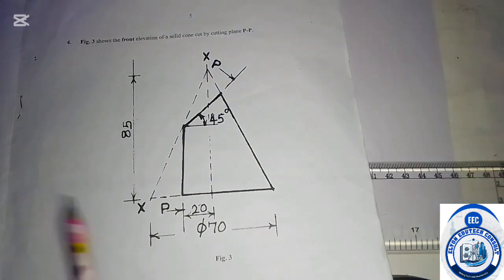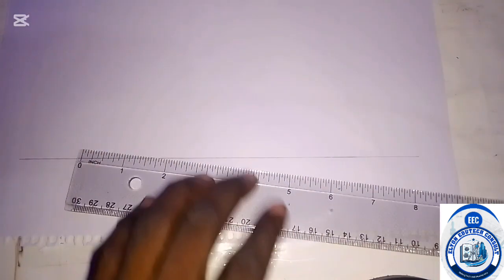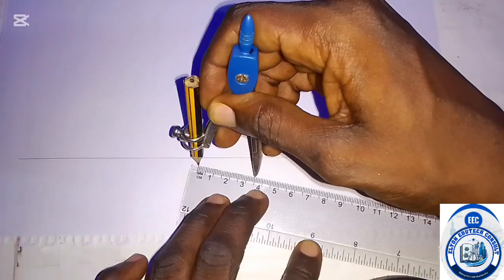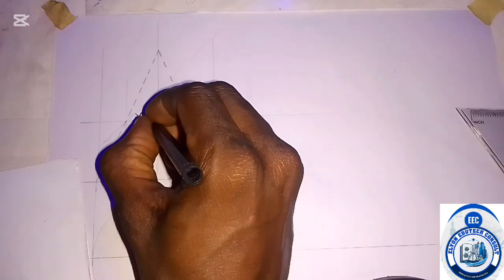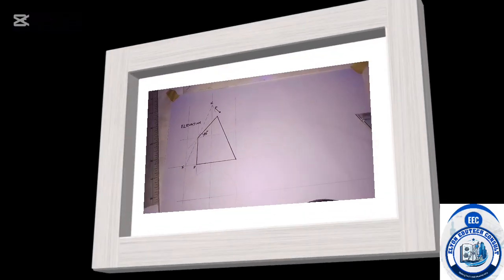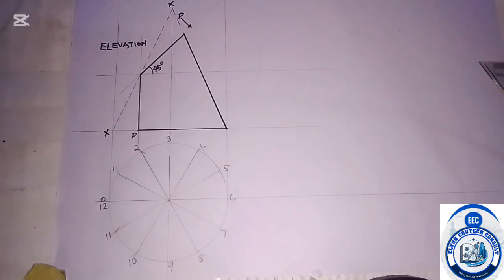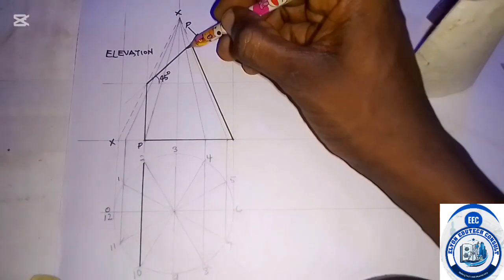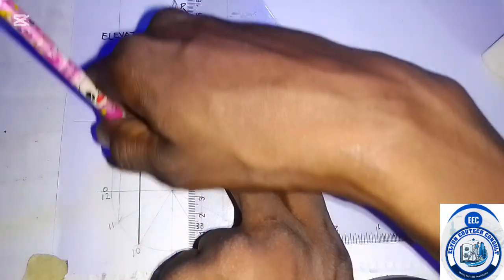WASSCE 2026 QUE 4; How to draw the front elevation, plan and surface development of a truncated cone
In this video you will learn how to draw the front elevation, plan and surface development of a truncated cone